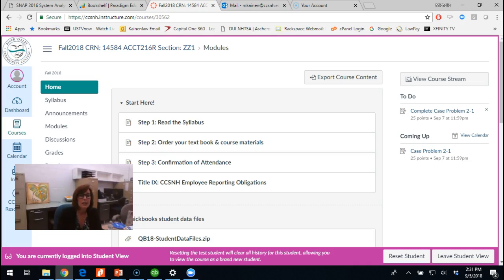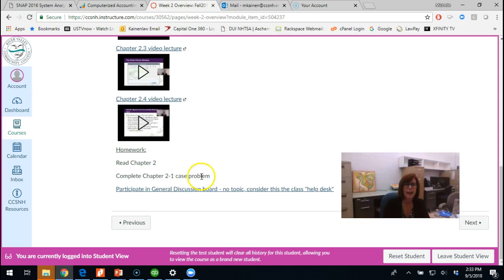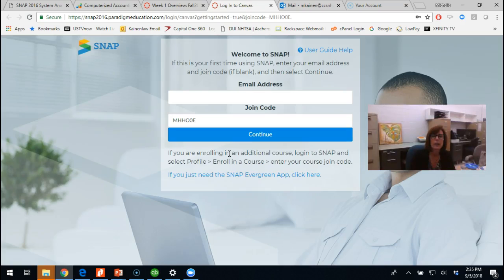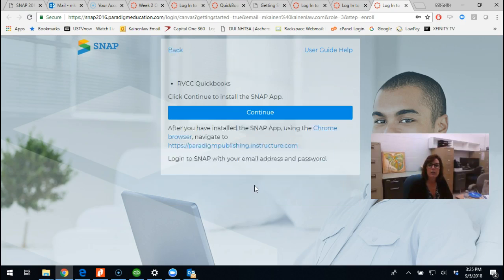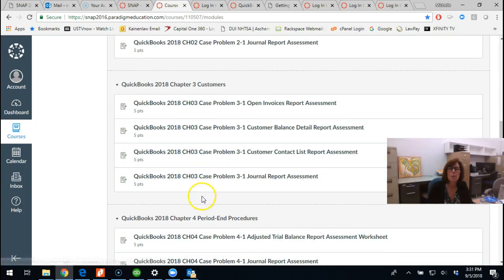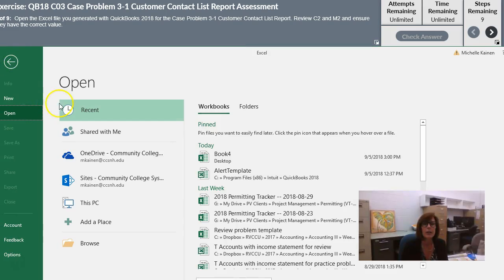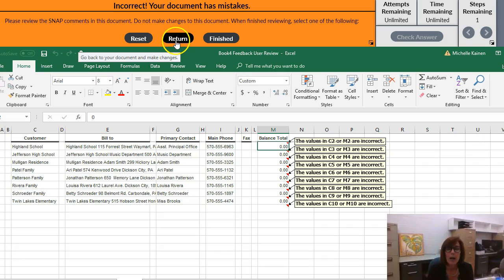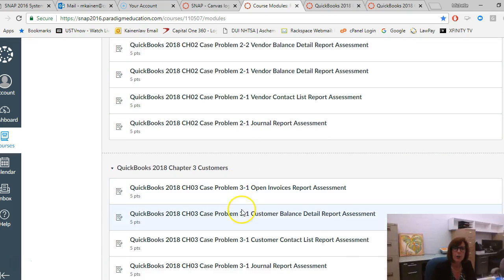QB 2018 - how to submit homework for this class